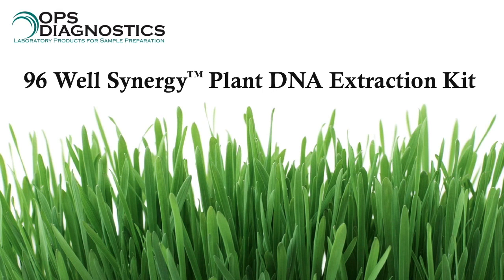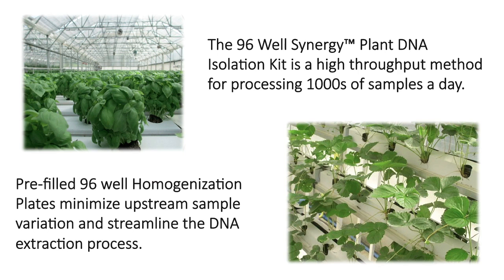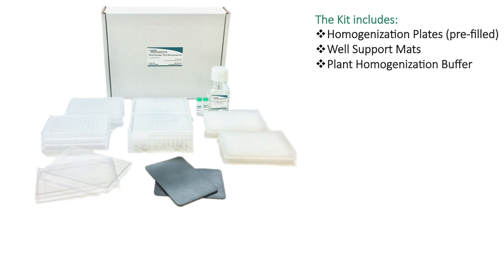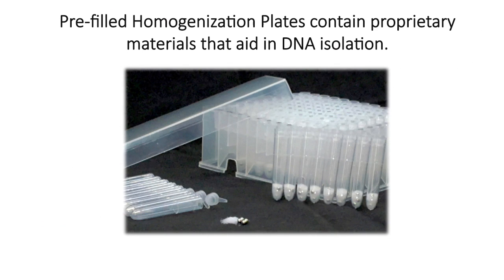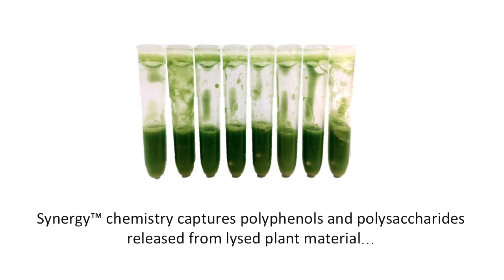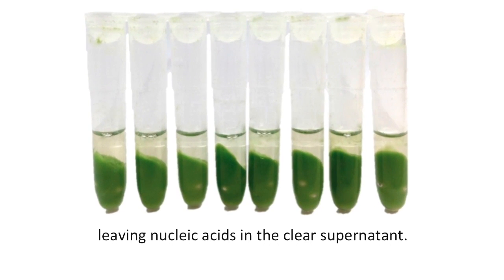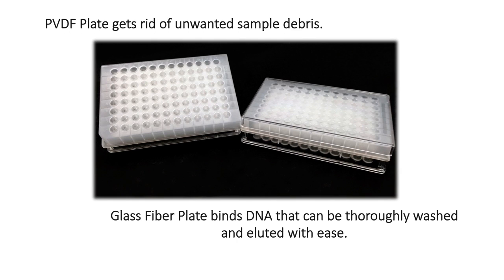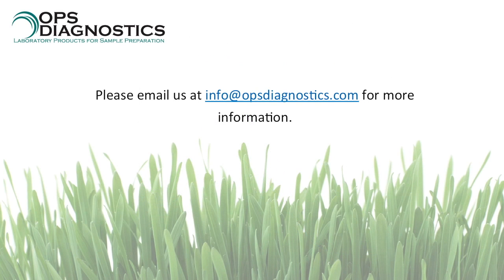96 Well Synergy™ Plant DNA Extraction Kit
OPS Diagnostics’ Synergy™ DNA extraction platform now includes a 96 well plate format for isolating high quality plant DNA in a timely and cost-effective manner without the use of hazardous chloroform.

Building upon the same proprietary nucleic acid isolation chemistry found in the original Synergy™ Plant DNA Extraction Kit, the 96 Well Synergy™ Plant DNA Extraction Kit includes materials to process two 96 Deep Well Plates (192 preps). This kit utilizes PVDF and Glass Fiber Filter Plates to isolate and purify DNA of the highest quality for downstream applications.

00:00 Introduction
00:10 High Throughput
00:25 Materials Included
00:51 Protocol
01:37 Conclusion